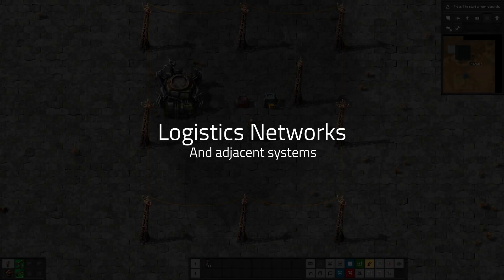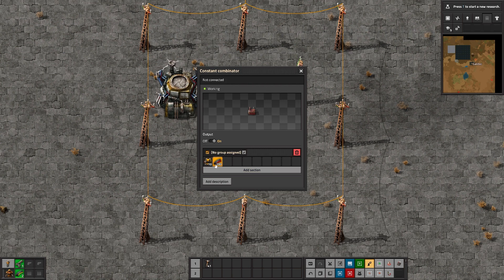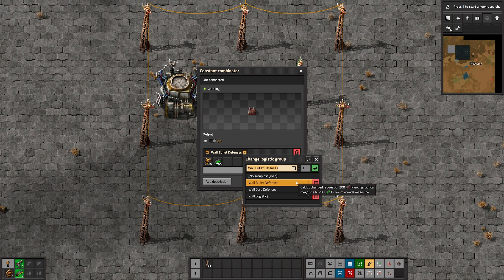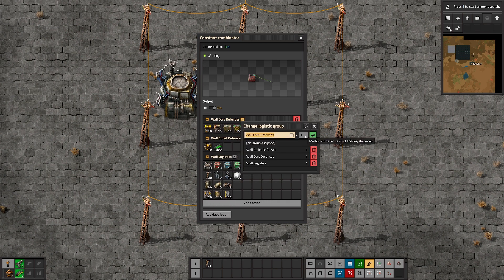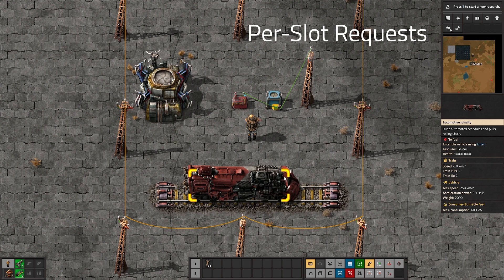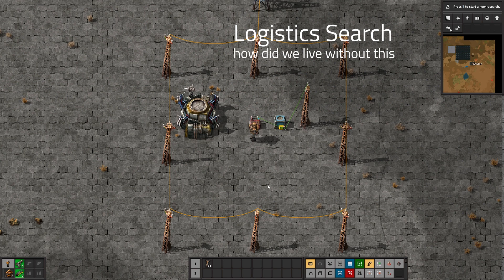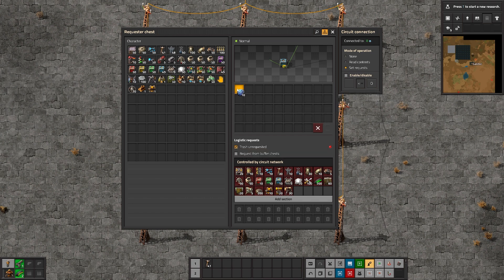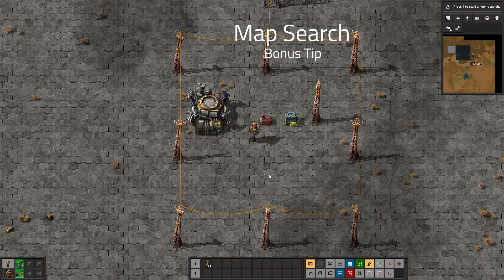Factorio Space Age: Logistics Network Updates (Spoiler free!)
The Factorio Expansion is huge! In addition to a ton of new content, there are many new Quality of Life features. This is a good thing -- but also a potential bad thing: if you're an experienced player, that familiarity might make it harder to see and use some of the features. Further, some of them are just kind of technical.  My hope with this series is to help people engage with the new features and get into playing as fast as possible!

Factorio OST: Main Menu Theme, We Are Alone
Some music from Audioblocks

00:00 Intro
01:01 Logistics Groups
02:00 Setting Groups is a Destructive Operation
02:12 Easy to Update
02:47 UI Details
03:18 Set Logistics Requests via Circuit Connection
03:35 Managing Groups
03:54 Logistics Request Multipliers
04:34 De/Activate Requester Chests (and more!)
04:39 Just ... watch.
05:08 Per-Slot requests: Fuel, Modules, and more
06:04 Logistics Search
06:57 Trash Unrequested
07:15 Remove Stuff from Afar
08:07 Map Search
08:41 Better Bot Behaviors
08:52 Outro